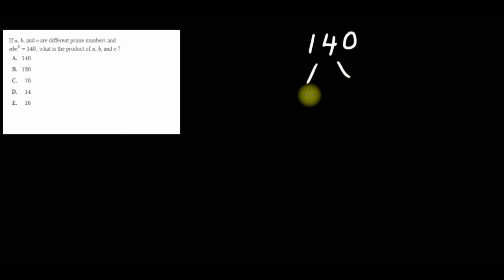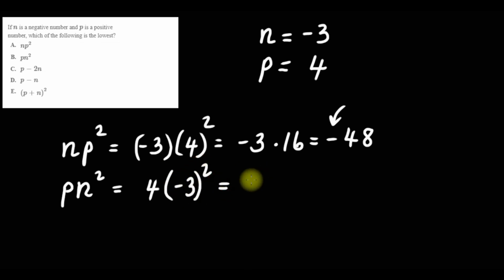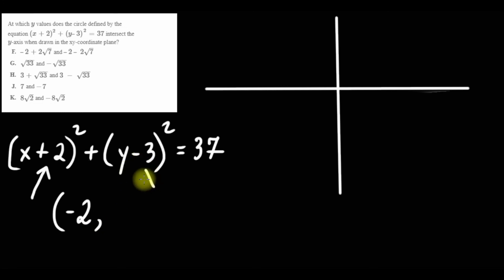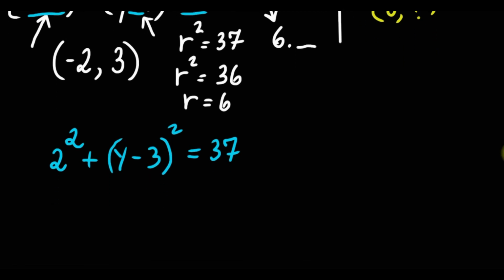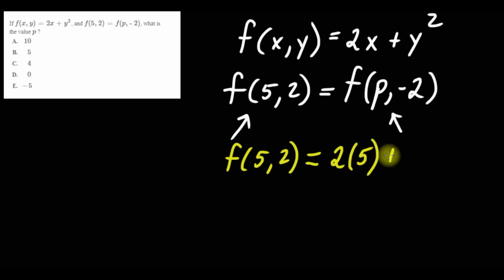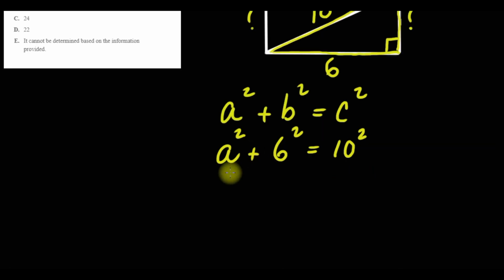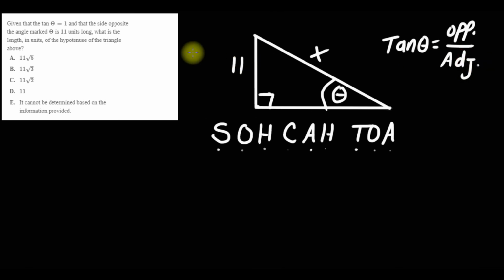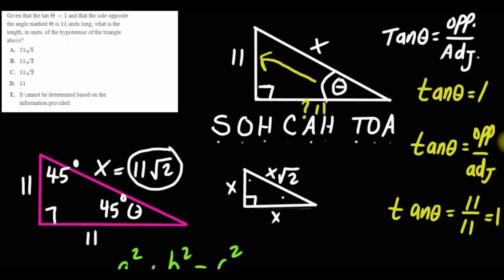HARDEST MATH ACT QUESTIONS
These are all real ACT math questions, so understanding and studying them is one of the best ways to improve your current ACT score and knock it out of the park on test day.